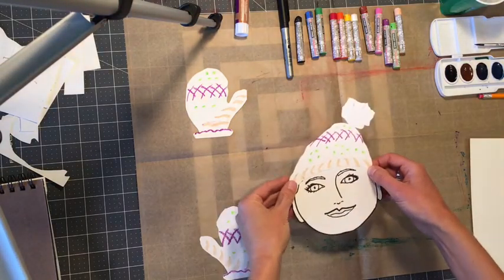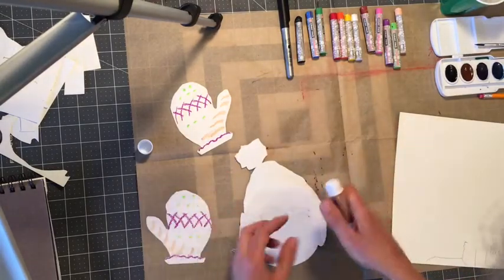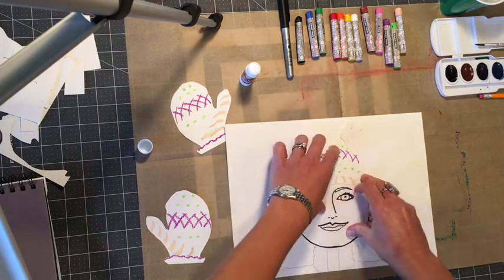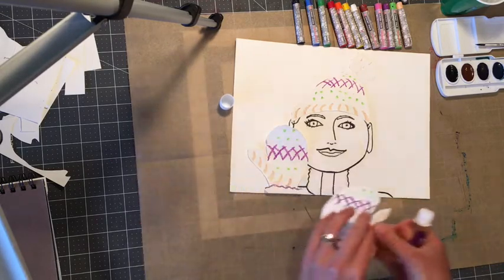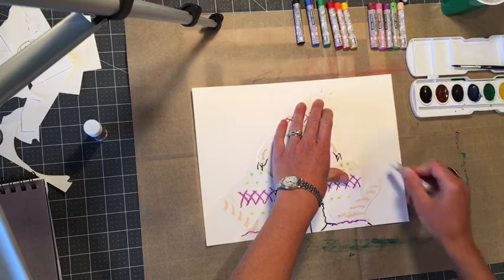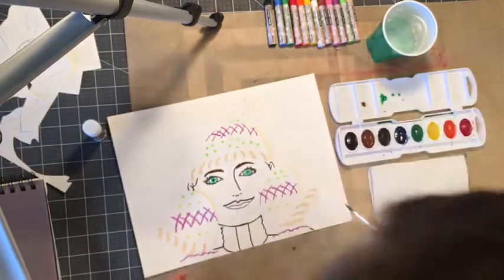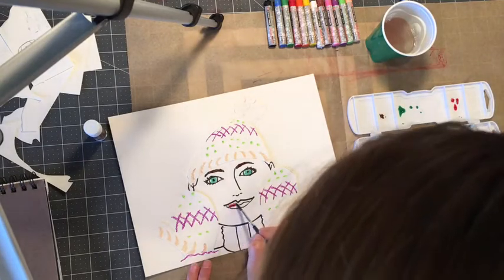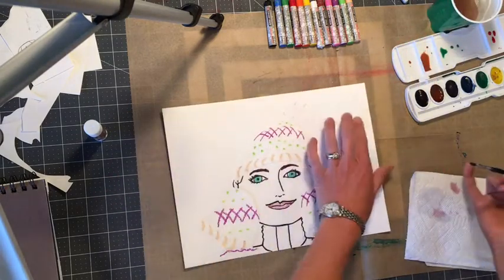2nd Grade_Oct_Winter Self Portrait_3